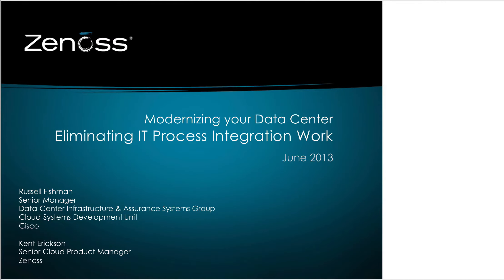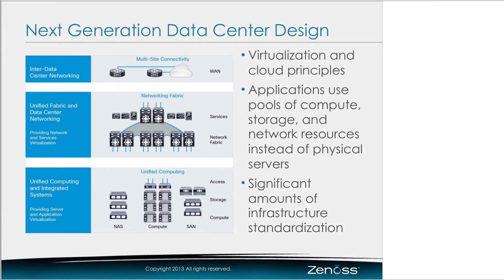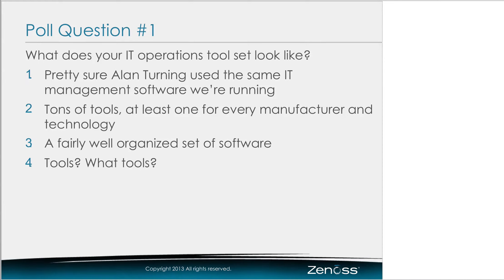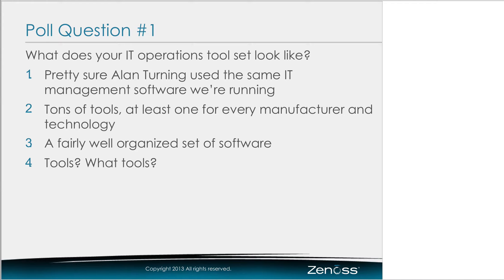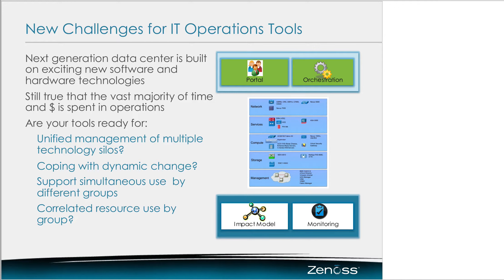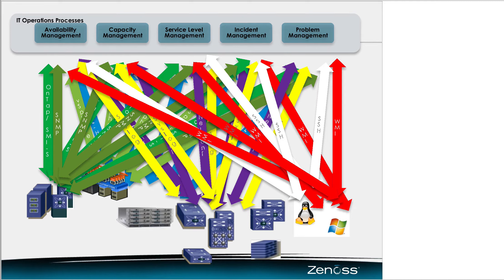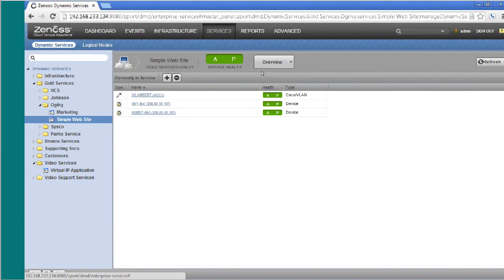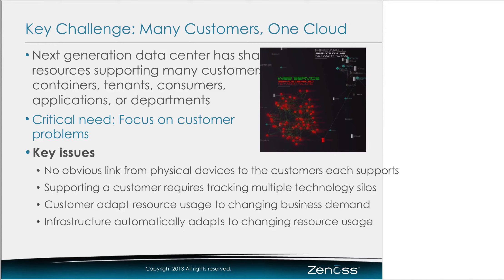Modernizing Your Data Center - Eliminating IT Process Integration Work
In this Webinar, Russell Fishman, Cisco Senior Manager Data Center Infrastructure & Assurance Systems Group in the Cloud Systems Development Unit, and Kent Erickson, Senior Cloud Product Manager at Zenoss, discuss the radically simplified process of Modernizing your Data Center with new technologies. We go over the following:

-A radically simplified and unified model for the modern Cisco data center
-One simple trick that eliminates 80% of IT process integrations
-How to enrich infrastructure data with meaning before its delivered northbound
-The easiest way to achieve a clear view of the data center project success
-The key tracking devices, relationships, and dependencies you'll need to know to make it all work

To view this presentation as a slide deck, go to our SlideShare page for this and more interesting topics in the world of IT Management